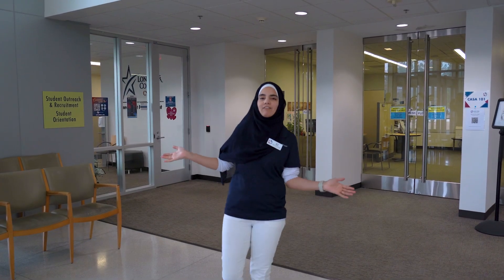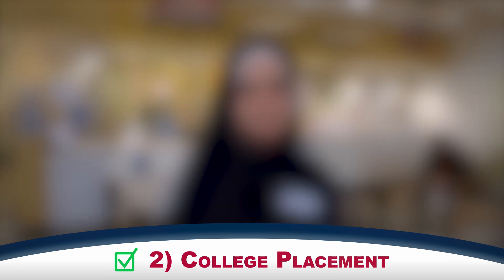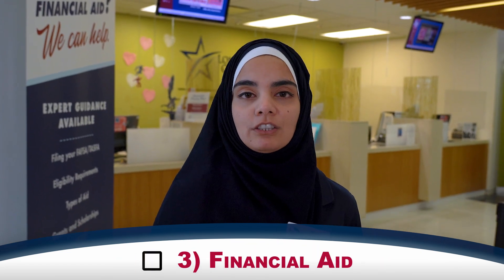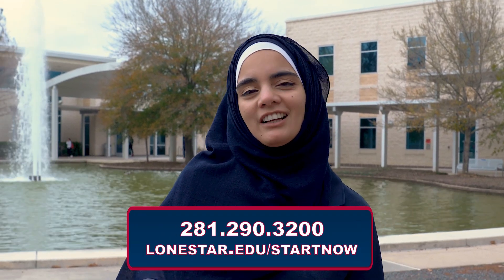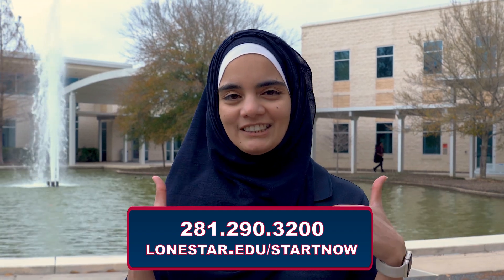Getting Your Student Started at LSC CyFair!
SOAR is here to help parents and students through the admissions process.